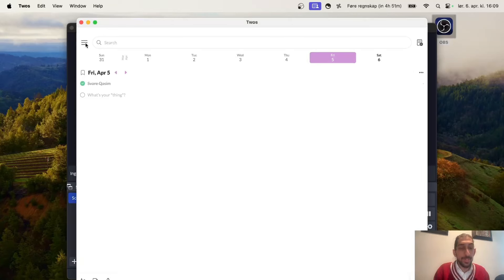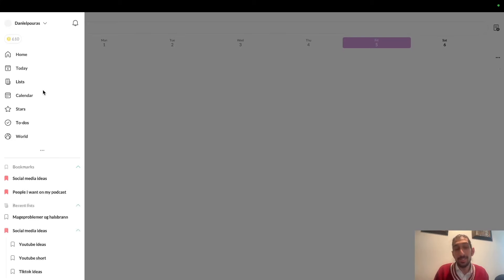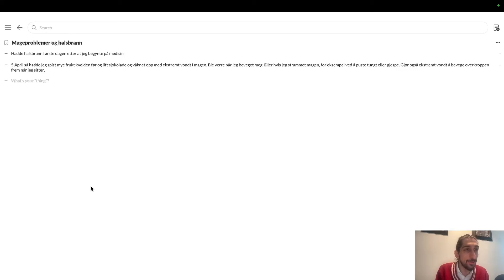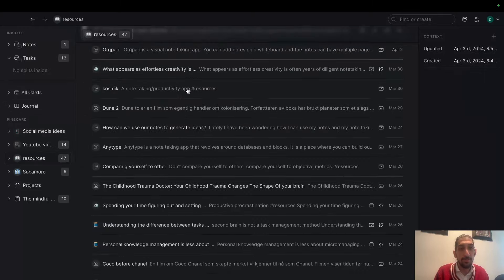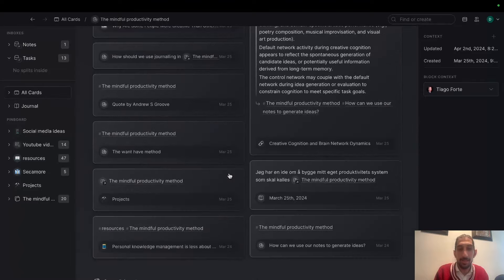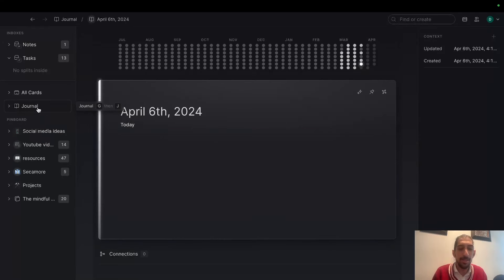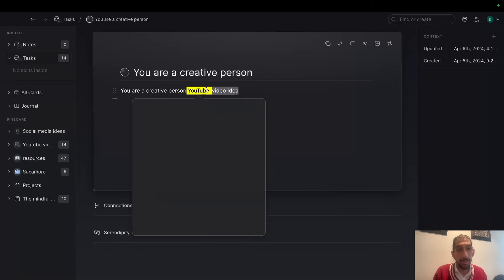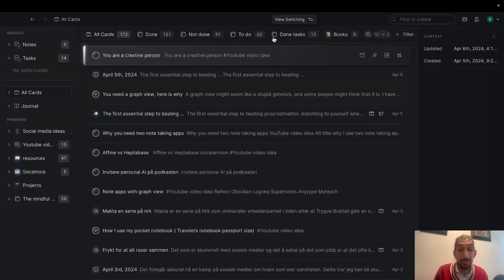Why and how I use two note taking apps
Should you have multiple note taking apps? I have two note taking apps I use and in todays video I am taking about why I use multiple note taking apps. I use Lazy and twos every single day and the apps have different purposes. In todays video I talk about how and why I use two apps.

0:00 - intro
0:30 - how I use twos
02:09 - how I use lazy